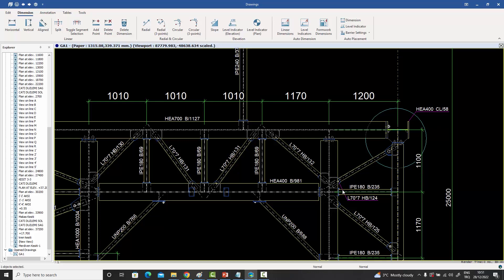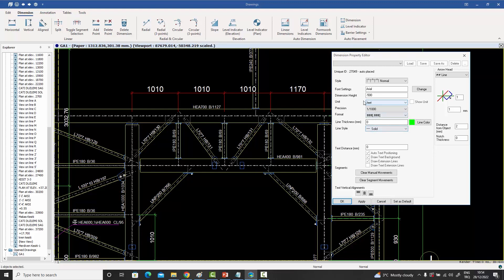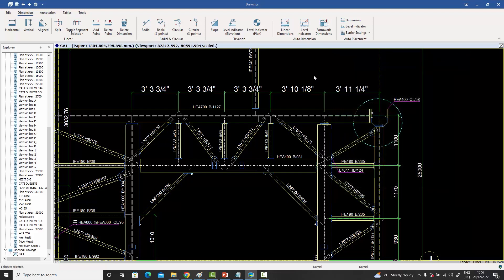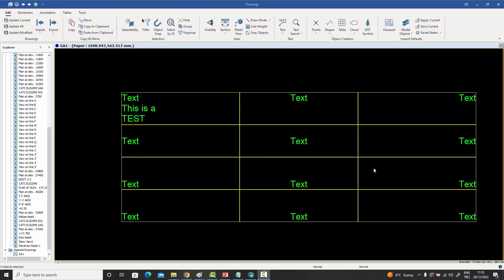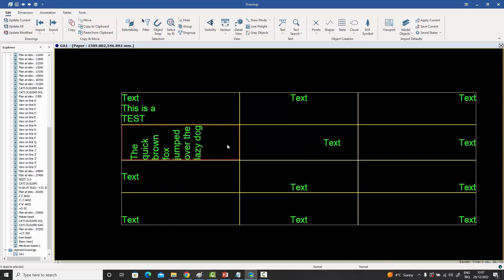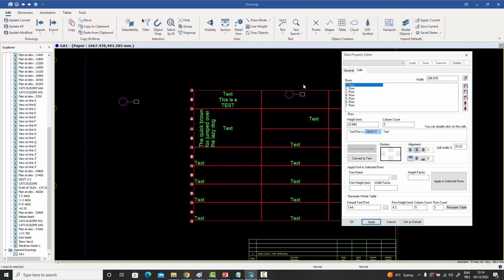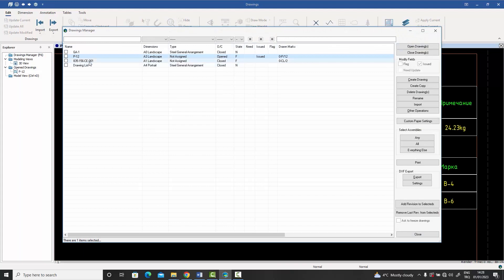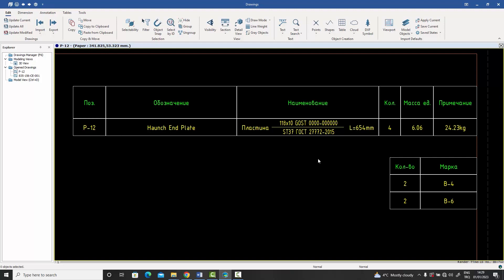COMOSYS 2023 Highlights | Drawing side improvements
1. Use fractional feet-inch units in drawings if you are working with countries
which use imperial units.
2. Steel Assembly material lists as per SNIP standards.
3. Bar bending schedule as per BS code

COMOSYS 2023 will help you save significant amount of man-hours.